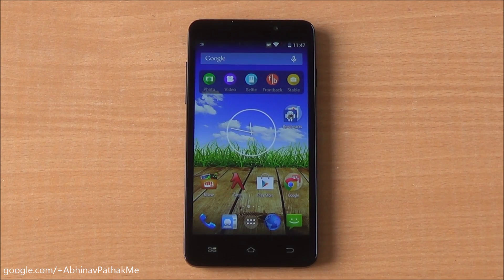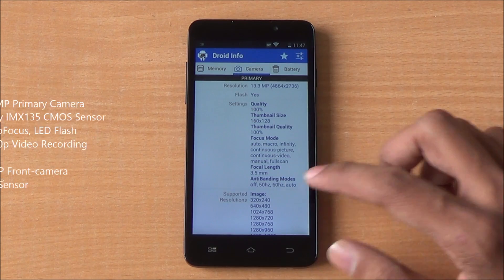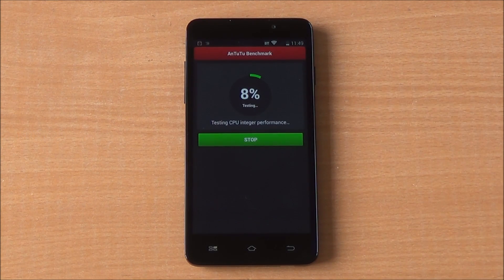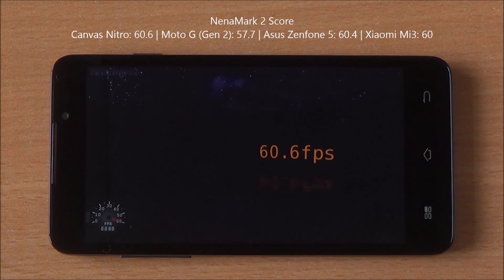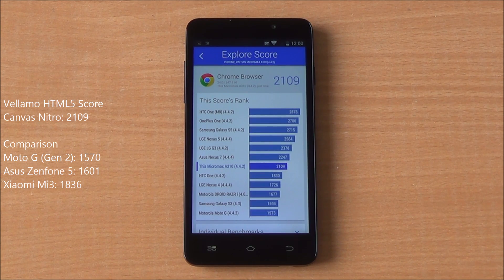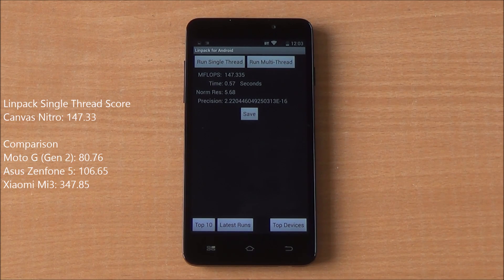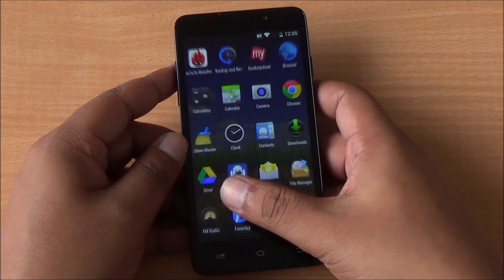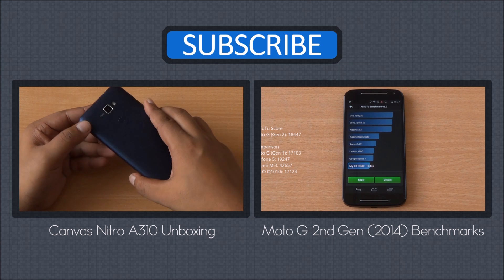Micromax Canvas Nitro A310 Benchmarks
Micromax Canvas Nitro A310 Benchmarks, performance test and comparison with Moto G 2nd Gen (2014) on AnTuTu, Quadrant, NenaMark 2, Vellamo, Linpack alongwith a multi-touch test. The Canvas Nitro A310 is powered by a 1.7 GHz Octa-core MediaTek MT6592 processor with 2 GB RAM running Android 4.4 KitKat. There's a 13 MP camera at the back with Sony IMX135 sensor and a 5 MP front-camera as well.